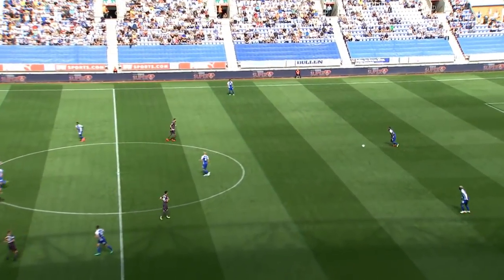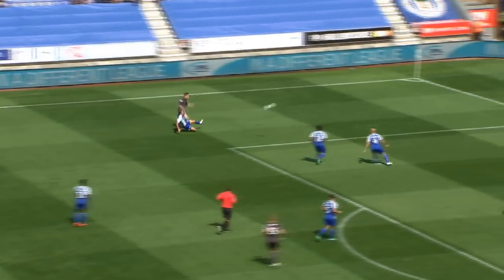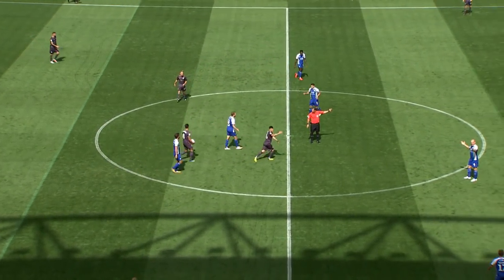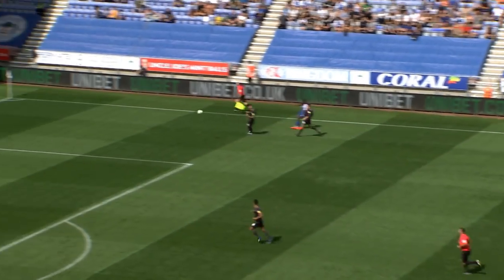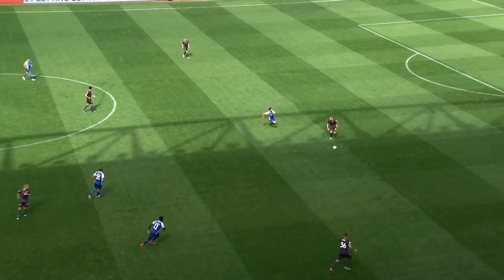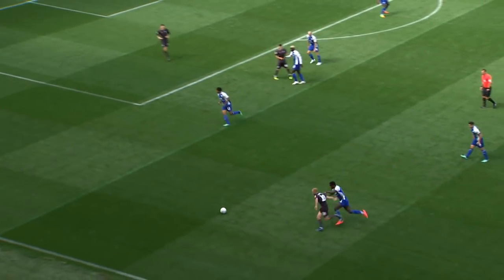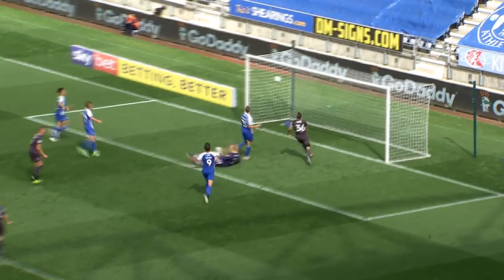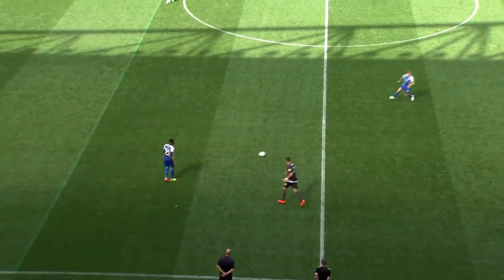Wigan Athletic v Sheffield Wednesday | Extended highlights | 2018/19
An absorbing contest over the Pennines saw the Owls make the short hop home with nothing to show from a five-goal thriller with Wigan.

Commentary from iFollow's Jack Woodward and John Pearson